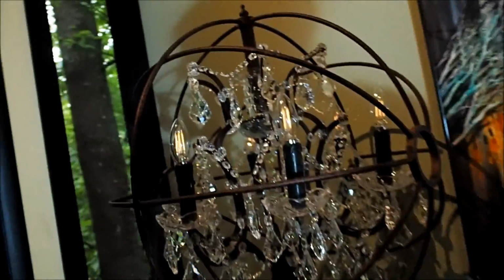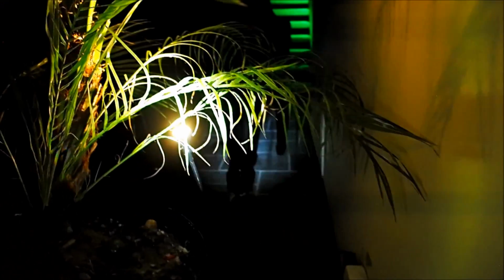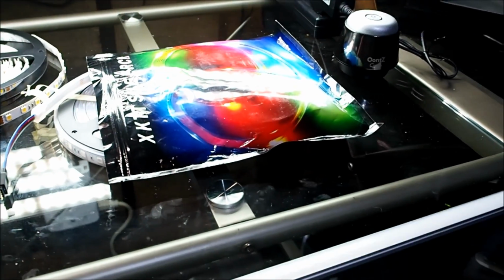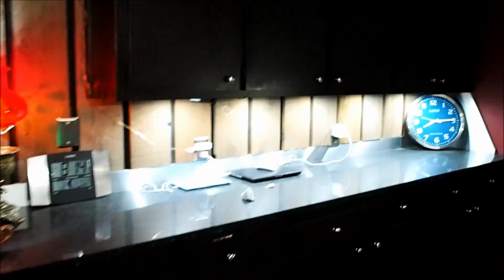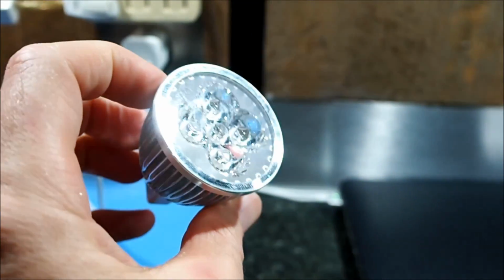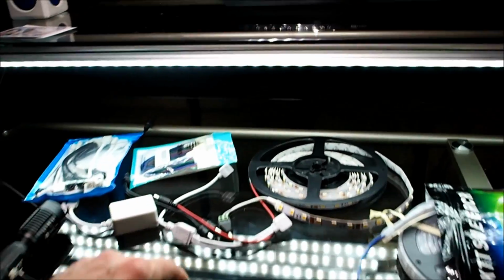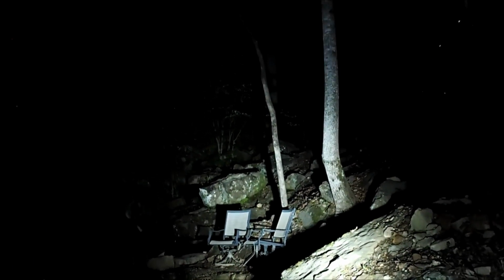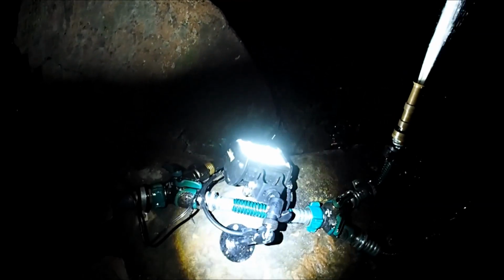LED lighting tips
Lots of indoor and outdoor LED lighting tips, including lighting a 20' fountain, a forest full of nightime crystal refractions, and a psychedelic Buddha.